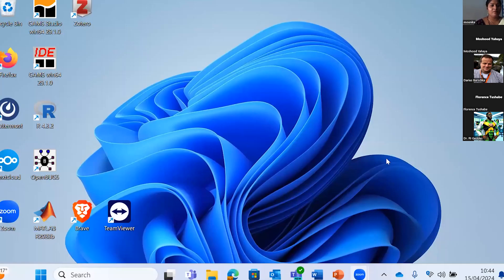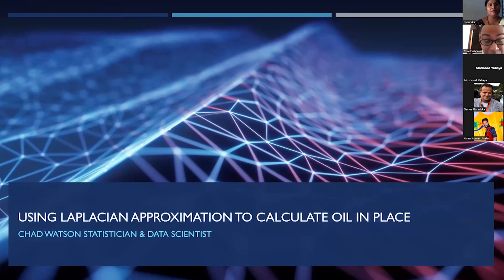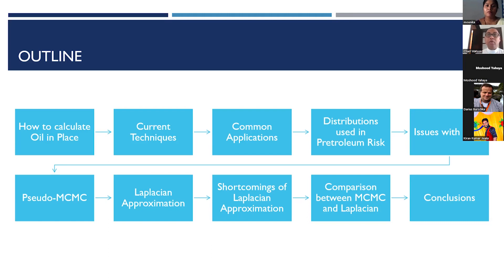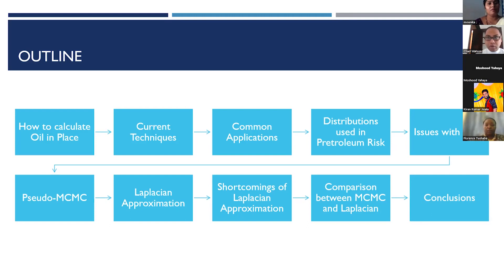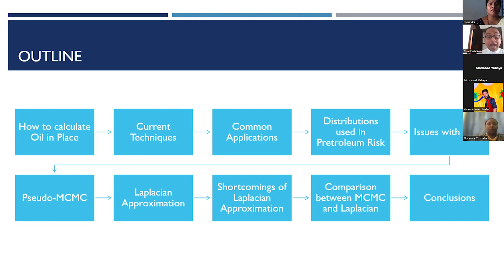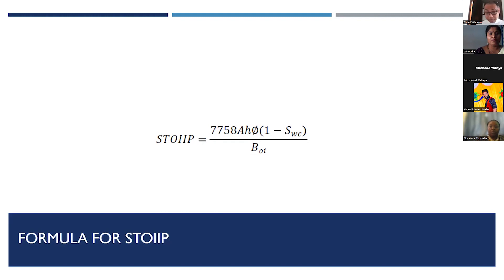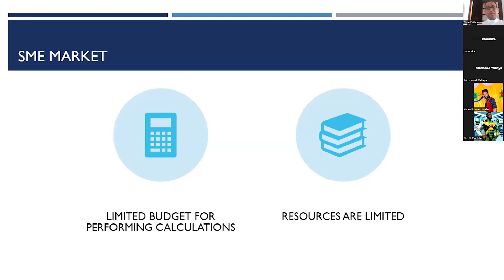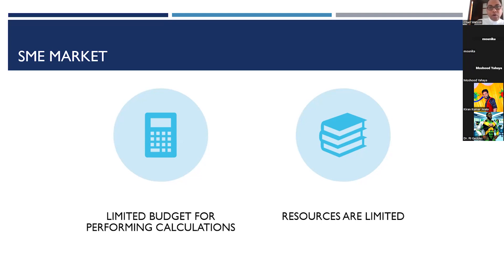Calculating Oil in Place using Laplacian Approximations | Mr. Chad Watson | HK Conferences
Artificial Intelligence & Data Science 2024 anticipates more than 50 participants around the globe with thought provoking Keynote lectures, Oral and Poster presentations. This is an excellent opportunity for the delegates from Universities and Institutes to interact with the world class Data Scientists & Engineers, Business Strategist’s, Robotics Engineers, Machine Learning Engineers, Professors, AI Experts, Software Developers, Cognitive Automation Consultants, Computational Neuroscientists, CEOS, CTOS, CIOs and Researchers.